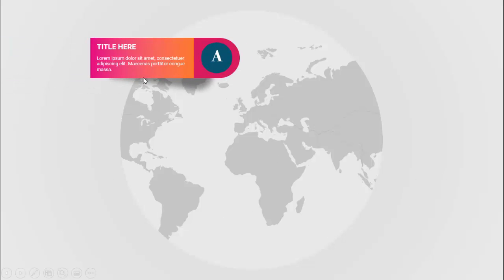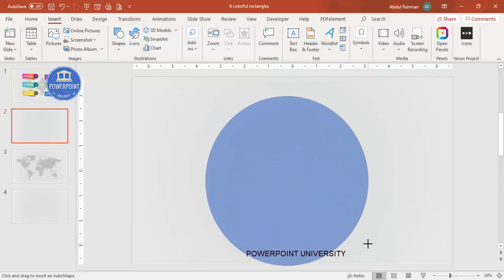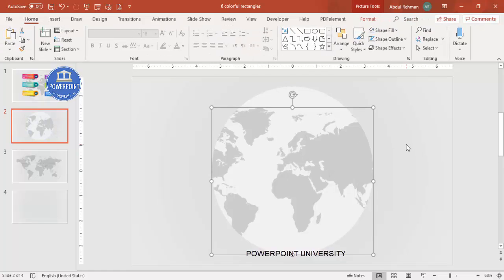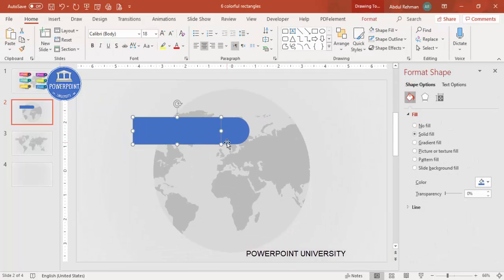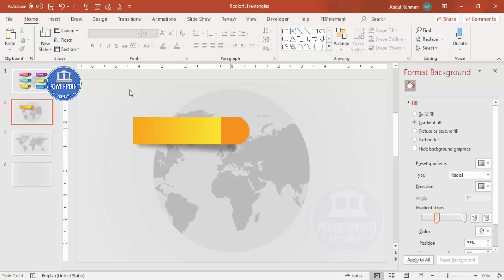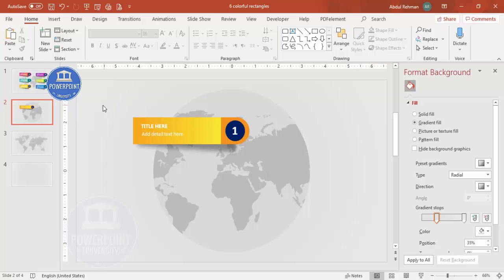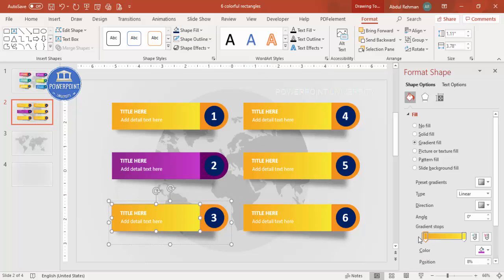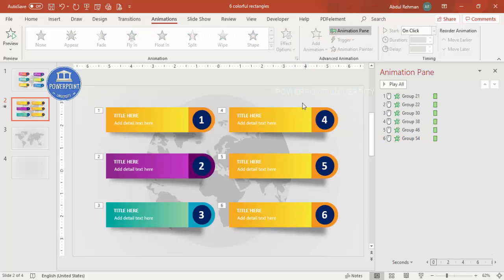Create 6 Colorful Options with World Map Infographic Slide in PowerPoint